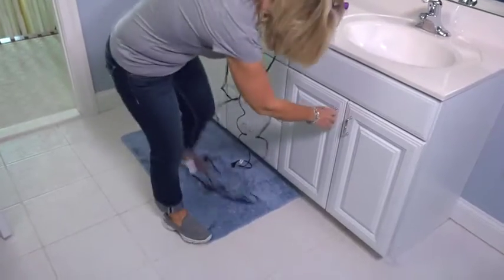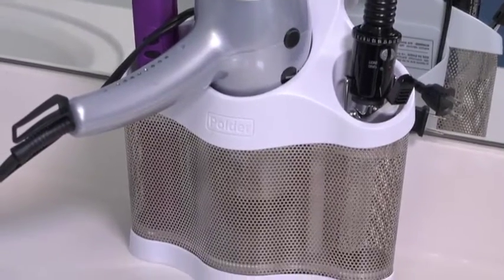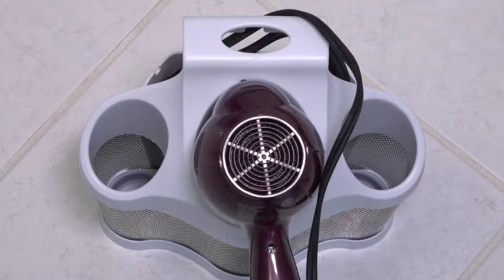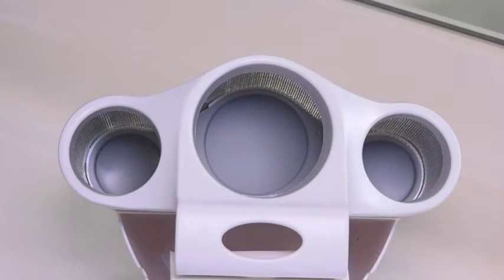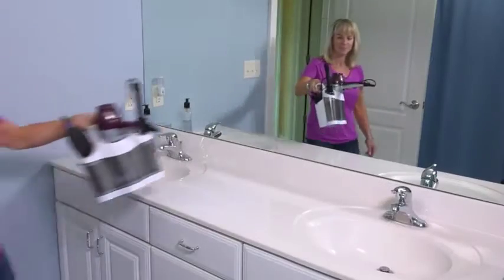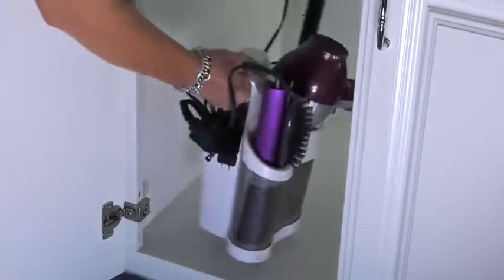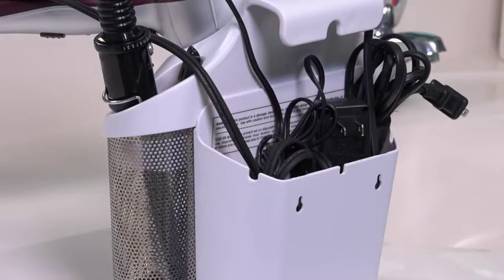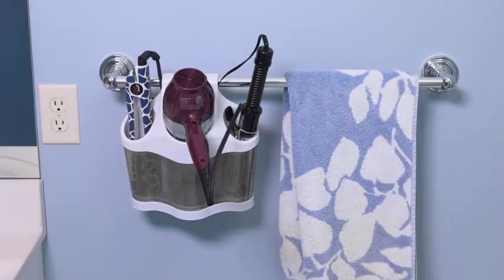Amazoncom Polder Style Station Home Kitchen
Polder Style Station
Oversized openings fit most styling tools: hair dryers,curling irons, straighteners, brushes and more. Center blow dryer opening is 3” diameter, side curling iron and straightener openings are 2” diameter
This item is designed for safely cooling down and storage of styling tools. Please do not use while styling items are turned ON.
Heat-resistant mesh and silicone base let hot styling tools cool down quickly and safely after use while cords tuck neatly away in the rear storage area
Classic stainless steel and plastic construction is sturdy, durable, and lightweight.The Style Station can hang on a towel bar, sit on countertops, and store in cabinet or drawer
Measures 9-1/2 H x 9-3/4 W x 5-3/4 D inches

click on given below link

Thanks

Jerry.